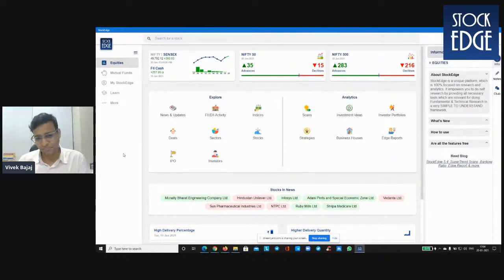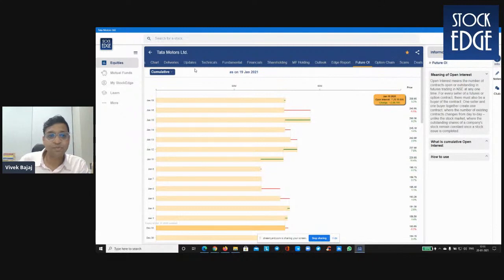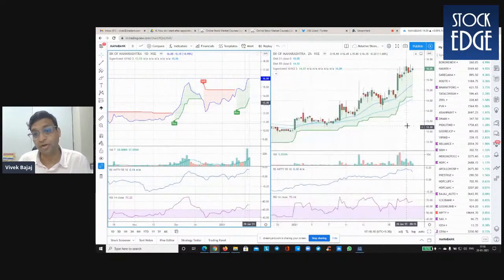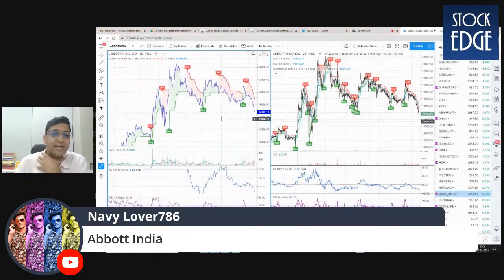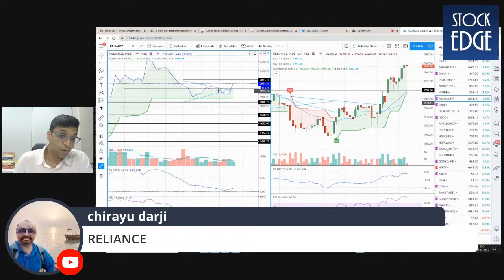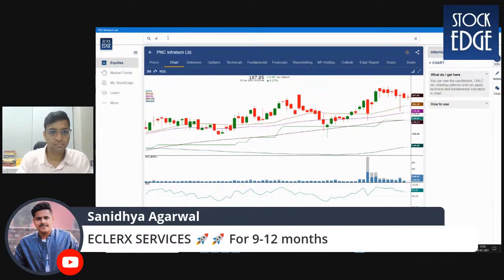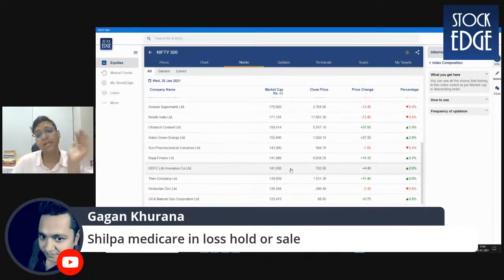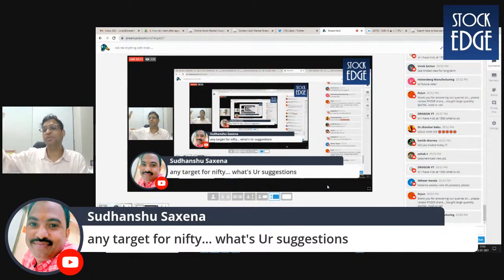Ask Me Anything with Vivek Bajaj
Every Wednesday from 5 PM our Co-Founder Mr. Vivek Bajaj will be conducting a live session for Stock Analysis using StockEdge App.

You all can get StockEdge premium Free for one month using code- VIV100